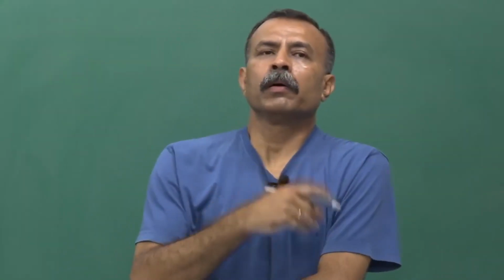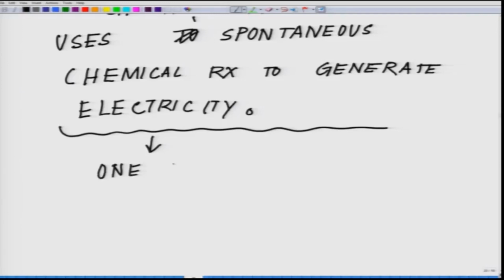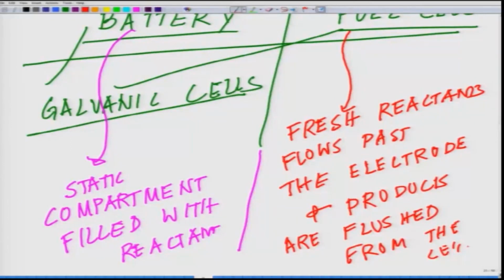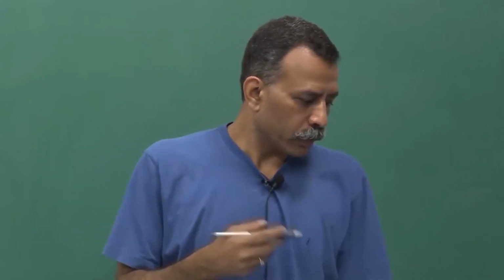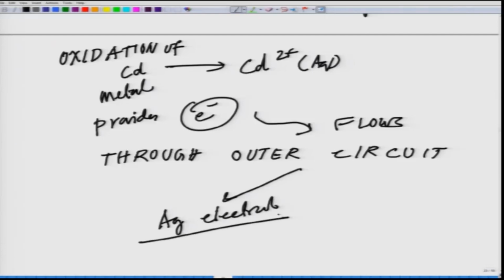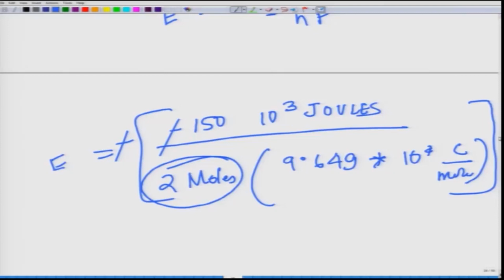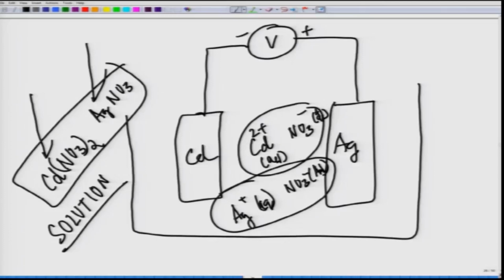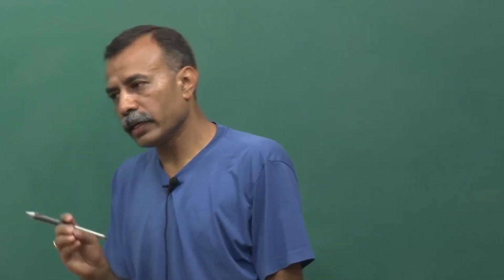Charge transfer across membrane_ Key terms